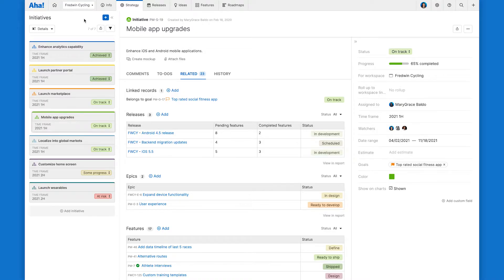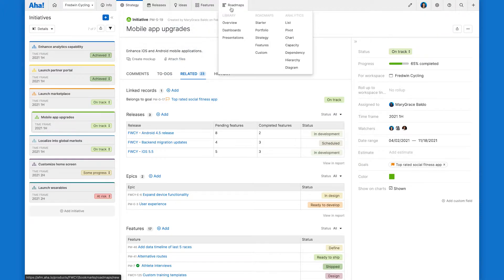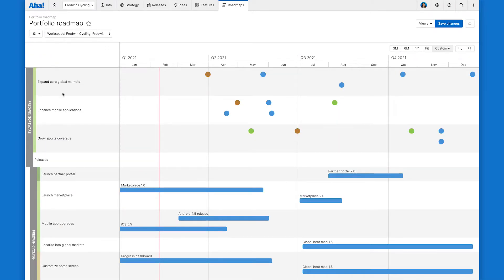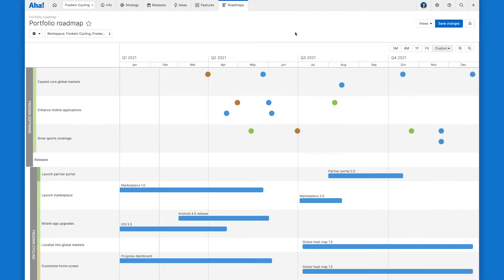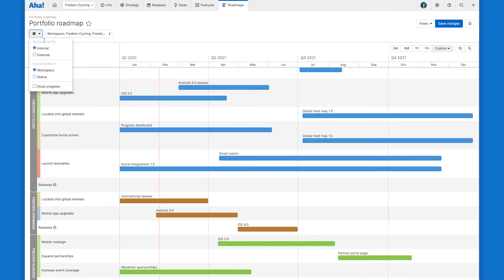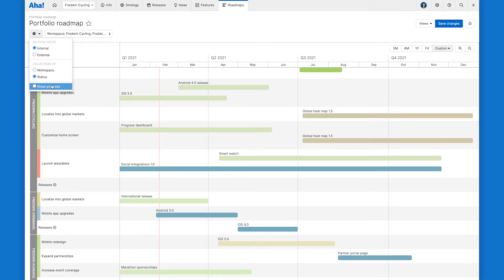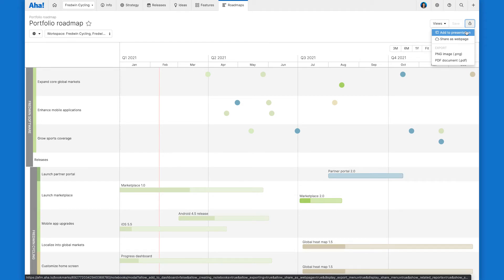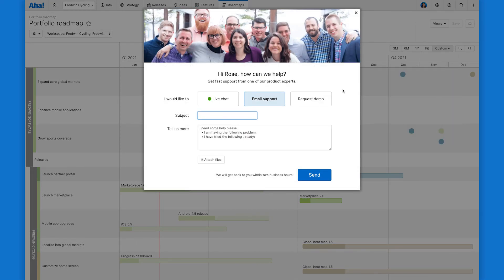Aha! Roadmaps | How to create a portfolio roadmap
The portfolio roadmap is ideal for getting a top down view of your full product portfolio.

Use this roadmap to guarantee that each product in the portfolio is headed in the right direction and focused on the key initiatives. Then you can share your roadmap with leadership so they can see how the work and the strategy align.